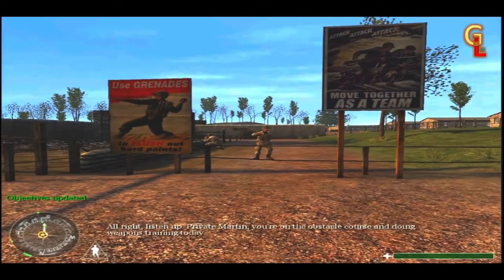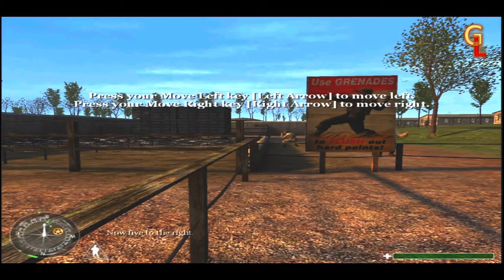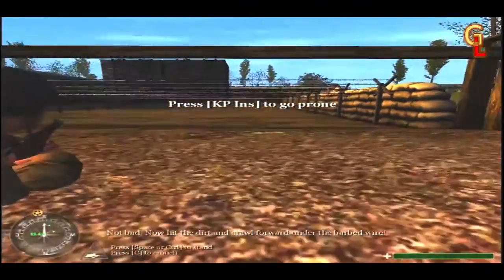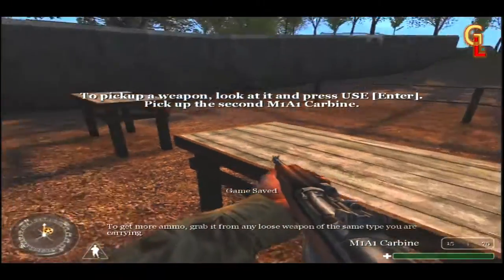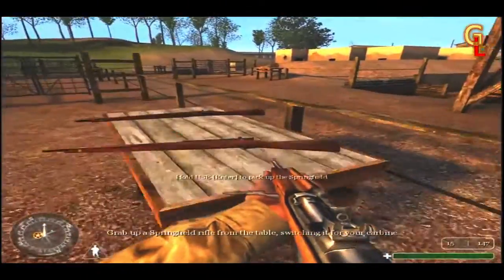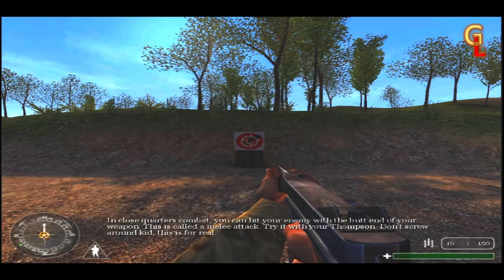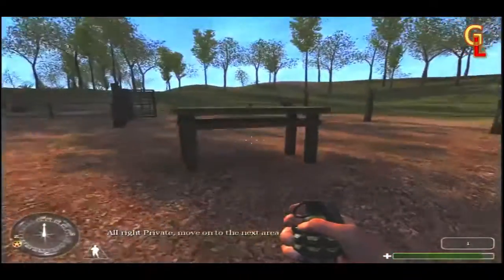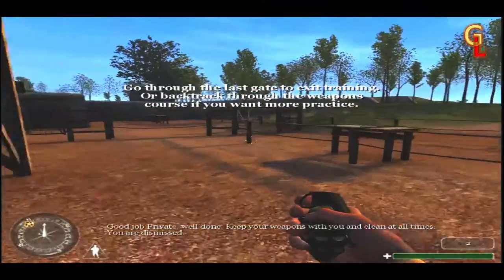Call of Duty Pc Gameplay | Training session | Only Legend can play this game | GAME IN LINE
This is the our first video so show some love, respect, & support.

This first Call of Duty game which release on 2002.

But we respect & obey all the YouTube Partner Program policies.we do not promote any kind of illegal activities.

SMALL HUT Production have new gaming Channel
because the Animation is very close Gaming Platforms.So hope you enjoy it.